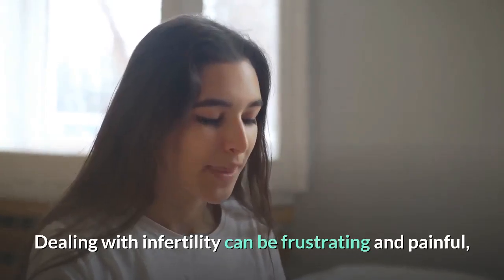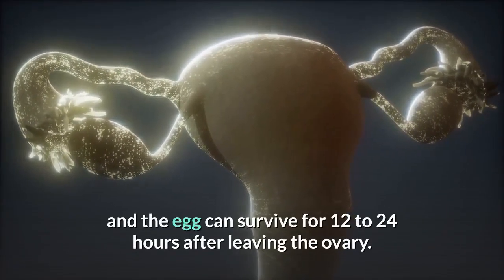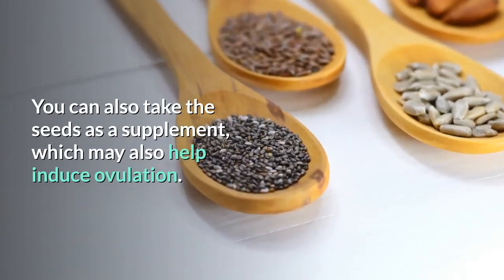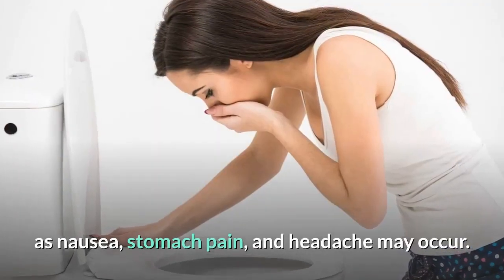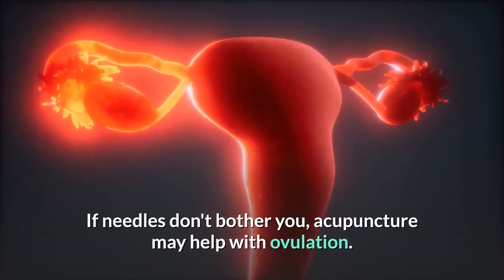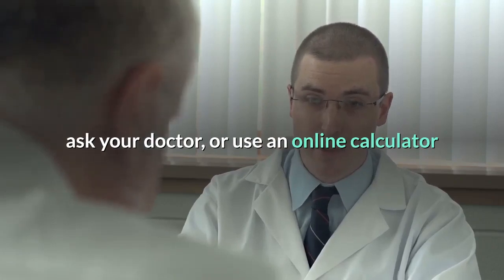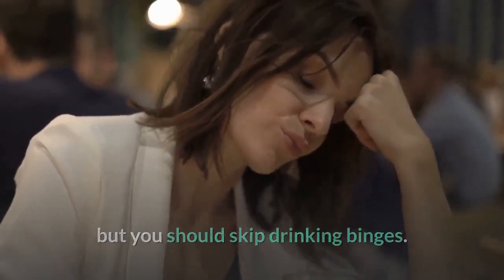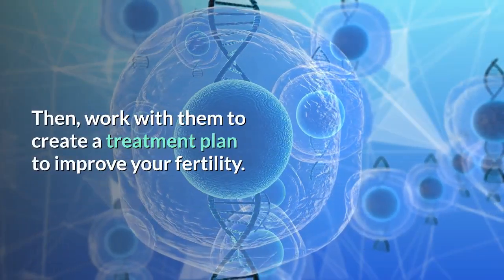Home Remedies for Ovulation | 6 Ways to Boost Ovulation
Dealing with infertility can be frustrating and painful, but don't give up on your dreams of having a baby. Home Remedies For Ovulation can assist if you aren't ovulating regularly.

Getting pregnant can be very difficult. This video gives you 6 Ways to Boost Ovulation and you may be able to improve your chances of conceiving by taking these herbal remedies and adopting healthy habits.

However, check with your doctor before consuming herbal treatments. Additionally, talk to your doctor if you’ve been trying to conceive for a year or you don’t know why you’re not ovulating.

Ovulation is the stage of the menstrual cycle during which a mature egg is released from the ovary into the fallopian tube and is available for fertilization. Usually, one egg is released per ovulation cycle and the egg can survive for 12 to 24 hours after leaving the ovary.

If the sperm does not fertilize the egg during this period, the egg disintegrates and gets absorbed into the uterine lining. Ovulation occurs naturally in most women.

However, for women who are finding it difficult to get pregnant due to irregular ovulation, certain herbs may help them conceive.

NUMBER 1. Using Job's Tears.
Take a drink of Job's Tears to potentially help you ovulate. Job's tears has been used in alternative medicine to induce ovulation. While most evidence is anecdotal, it may help you, too.

Make a tea of the leaves by steeping them in hot water. You can also take the seeds as a supplement, which may also help induce ovulation.

NUMBER 2. Take Evening Primrose Oil.
Evening primrose oil (EPO) supplements are made from the oil extracted from the seeds of evening primrose or Oenothera biennis plant. EPO is rich in essential fatty acids such as linoleic acid and gama-linoleic acid and it is believed to increase fertility.

It should be taken from the inception of the menstrual cycle to ovulation to increase fertility but should be discontinued after ovulation as it may lead to uterine contractions and cause abortion.

EPO also helps increase the quality of the cervical fluid which helps the sperm survive longer in the female reproductive tract. EPO is generally safe to use, although mild side effects such as nausea, stomach pain, and headache may occur.

NUMBER 3. Drink Green Tea.
The author of the book “Women’s Encyclopedia of Natural Medicine”, Tori Hudson, says that green tea stimulates sex hormone-binding globulin, which can lower the estrogen and androgen levels in the body. This can correct the underlying hormone problem and induce ovulation.

Overuse of green tea may, however, lead to nausea, vomiting, diarrhea, and headache. Women with psychological disorders, stomach ulcers, and kidney disorders should consult a doctor before drinking green tea.

Job's Tears

Primrose Oil

Green Tea

Gogreen

• Natural Remedies in one place.